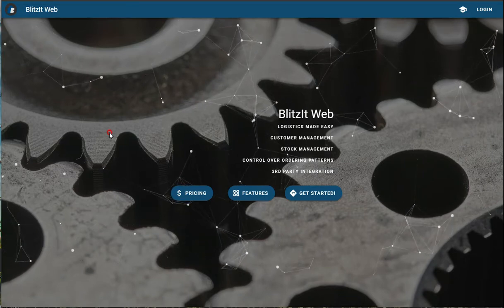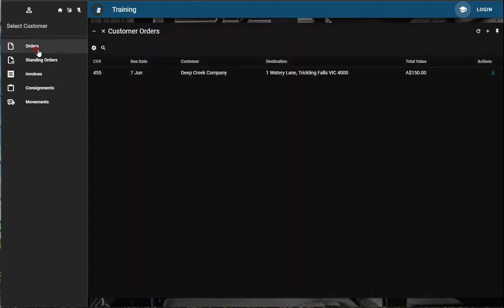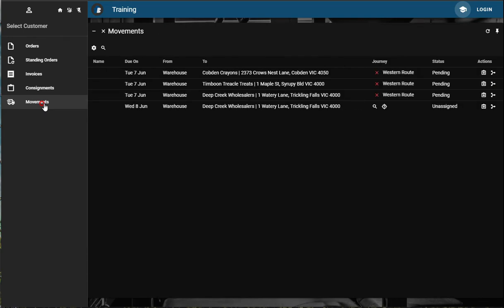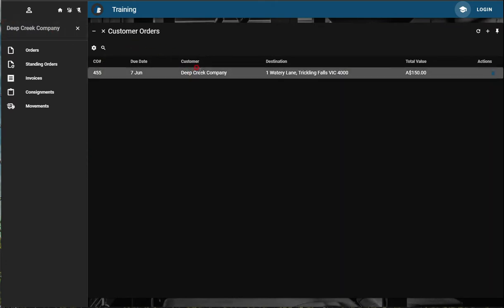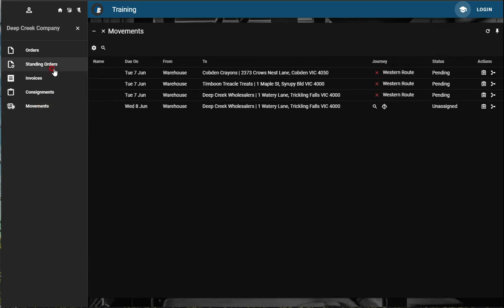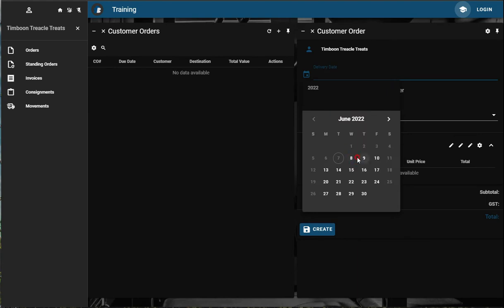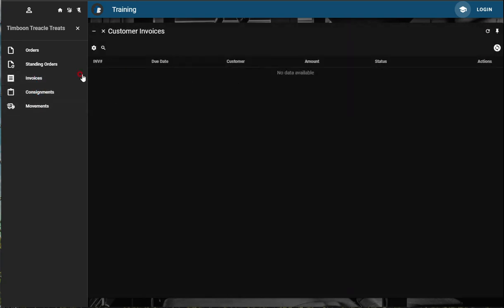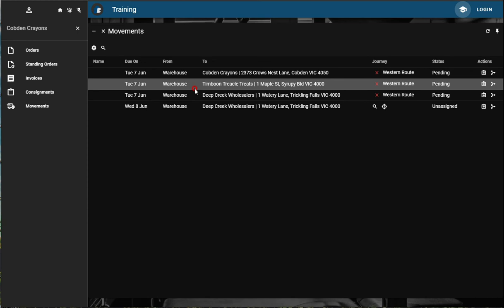Training: Sales Tool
How to use the sales tool - quickly entering new customer orders into the system, using keyboard shortcuts to quickly lookup customers, and viewing consignments and deliveries, etc.